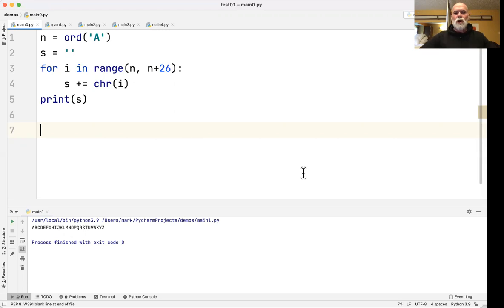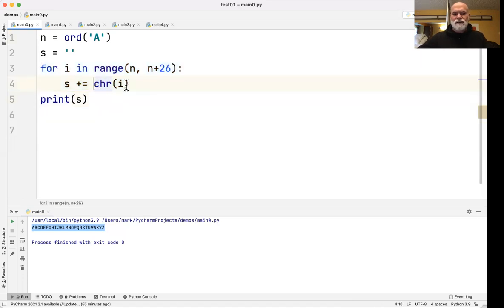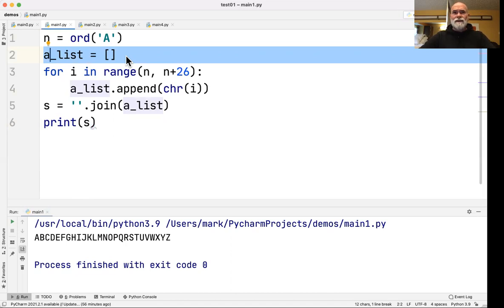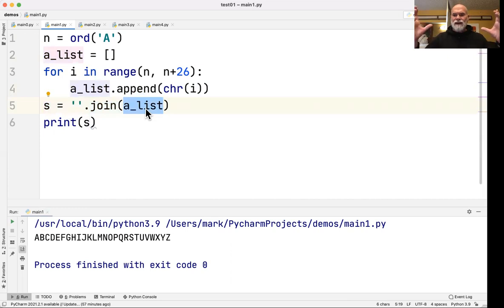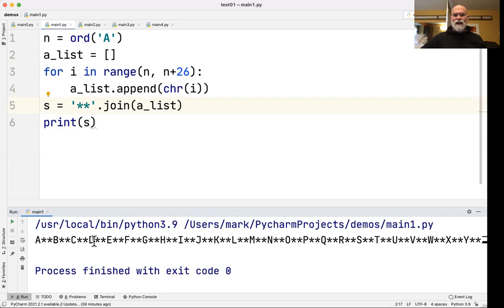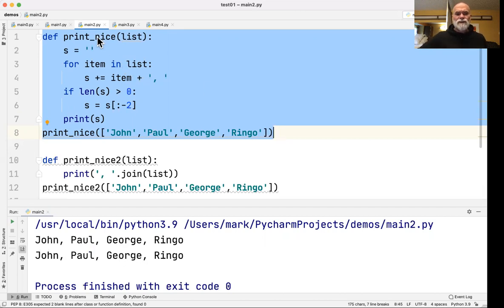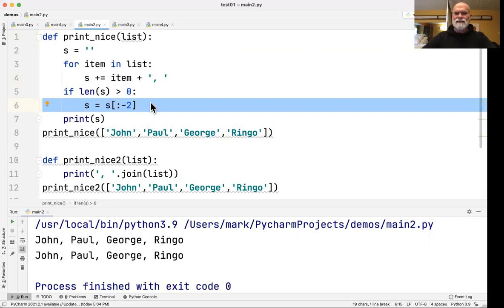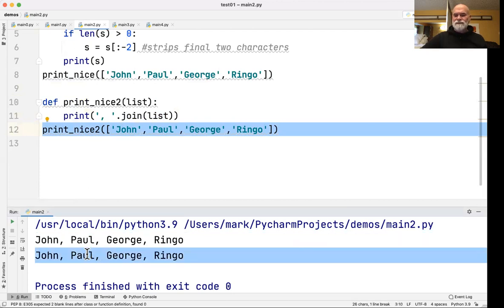Python primer on the join method